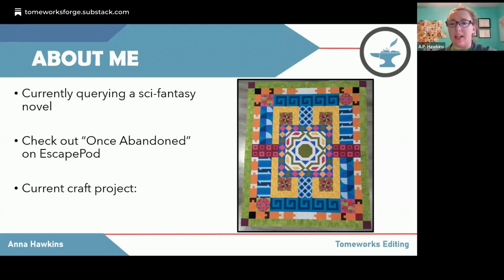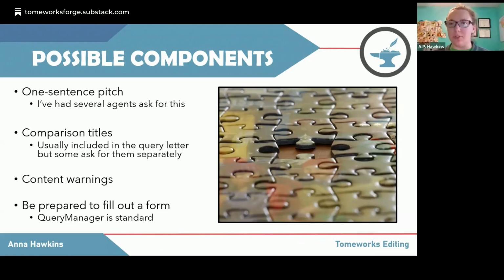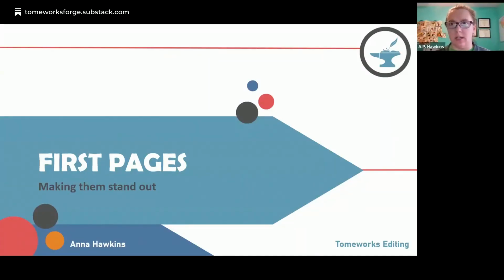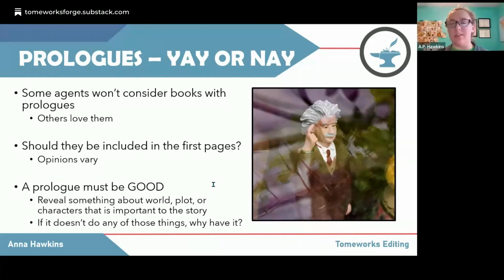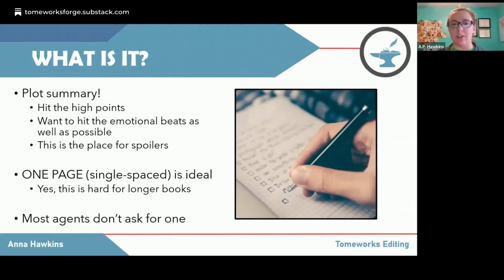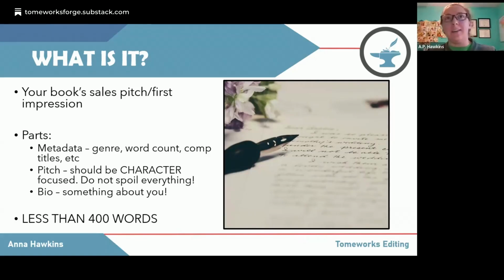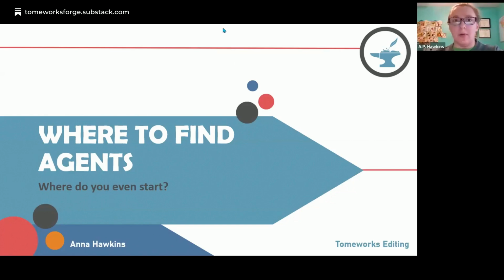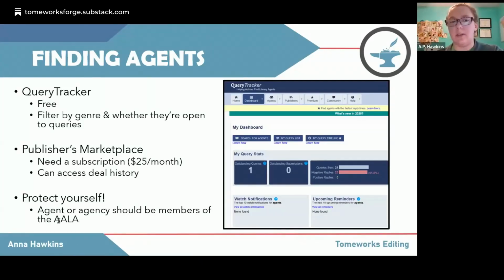Preparing Your Query Packet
Before you get your agent, you’ve got to query. Our expert, A.P. Hawkins will help you learn how to build yours.